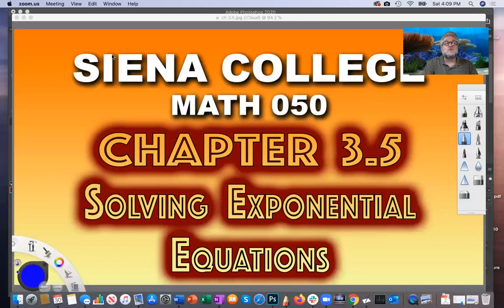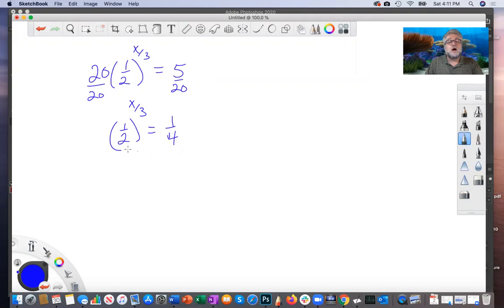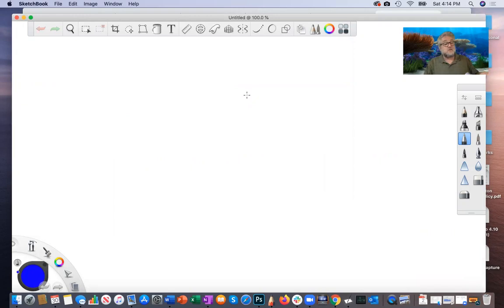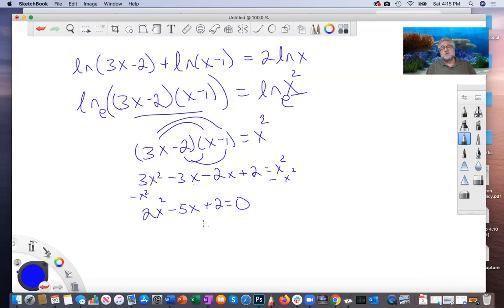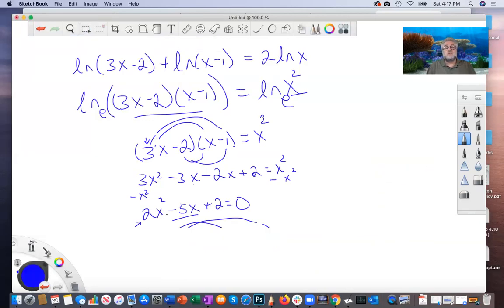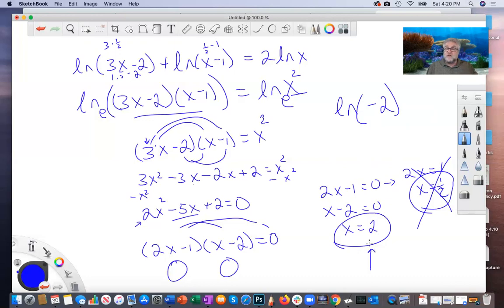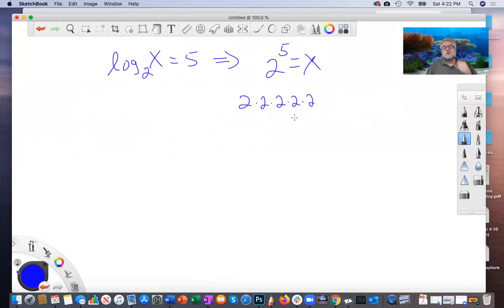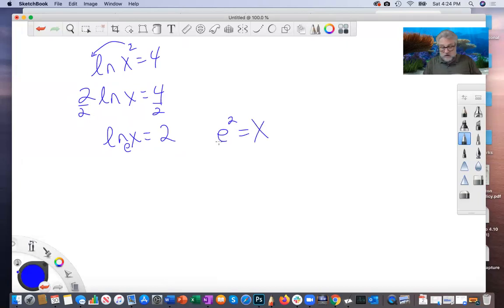Siena College - Math 050: Chapter 3.5